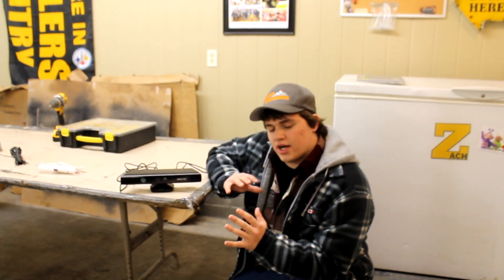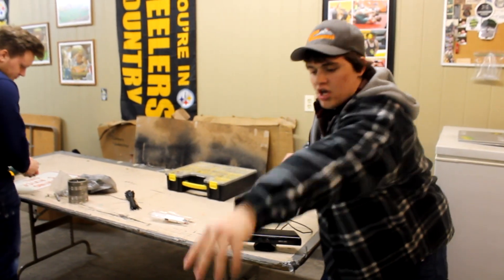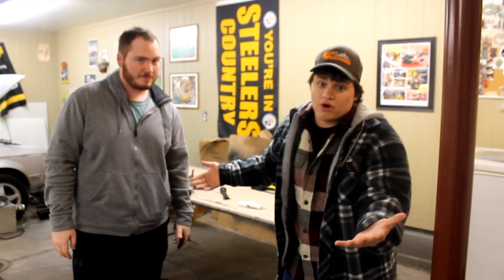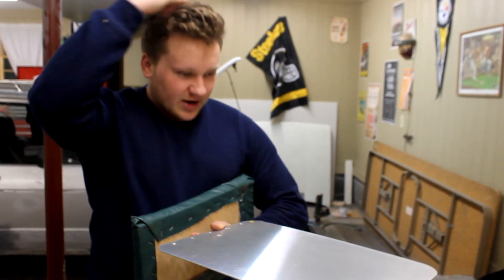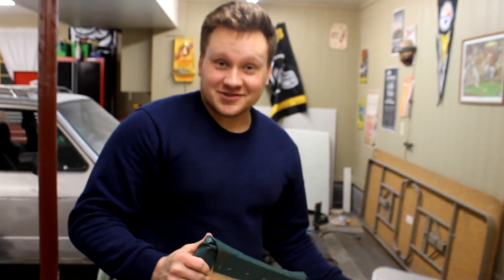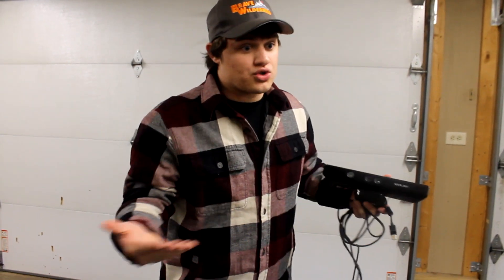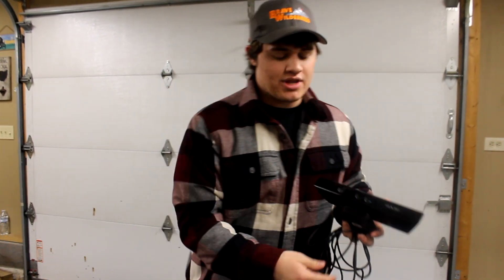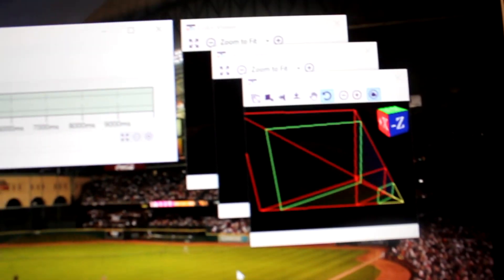How to Make Your Own SLS Camera CHEAP!!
Building your own SLS camera for your ghost hunts is quite simple and not hard at all! This way will ultimately save you money rather than spending $400 if you don't have to.

Links to Adapter and Program below!

Xbox 360 Kinect adapter: